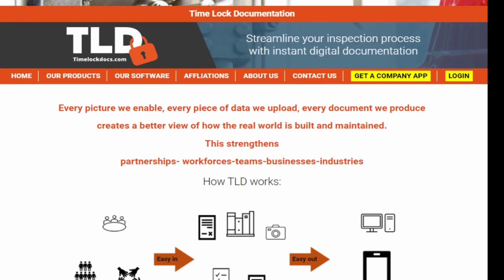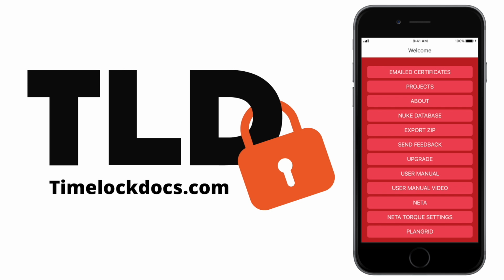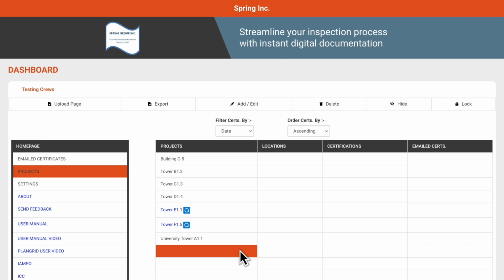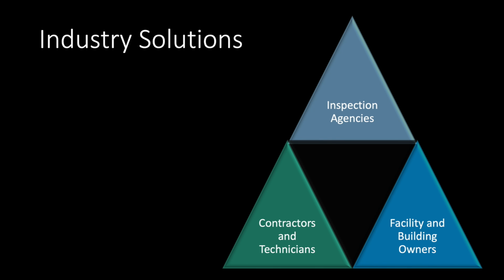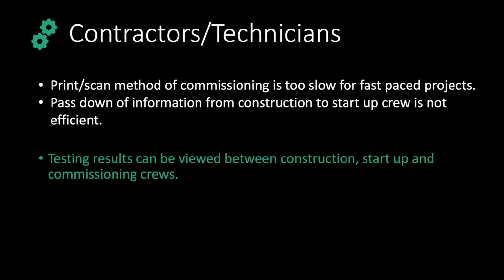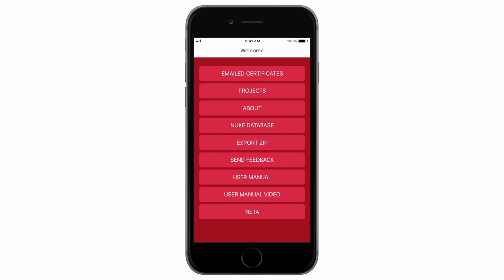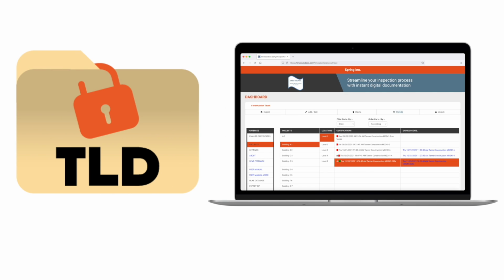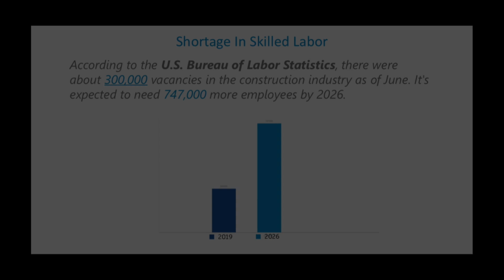TLD Webinar Presentation ICC 2022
The Benefits of SaaS Integration Platforms (SIPs)
SaaS integration Platforms (SIP) allow service providers to integrate different applications and create a comprehensive solution that caters to all the needs of an organization. By helping both providers and users navigate the integration hurdle successfully, SIPs allow them to derive greater value from SaaS applications.